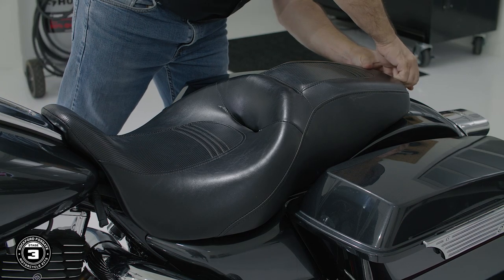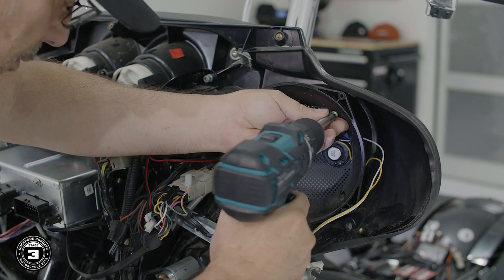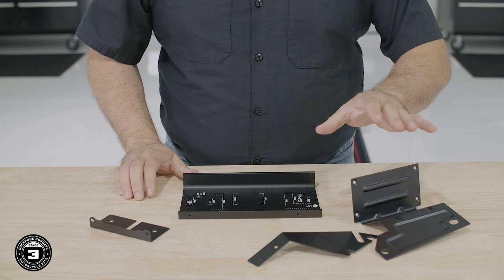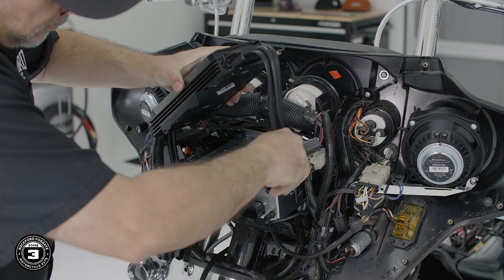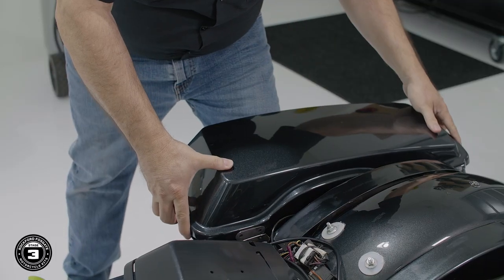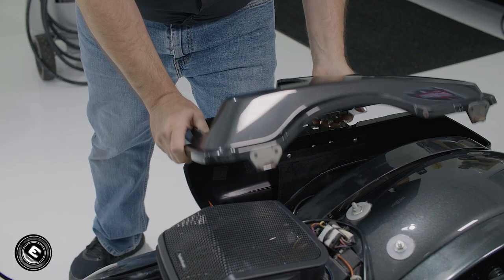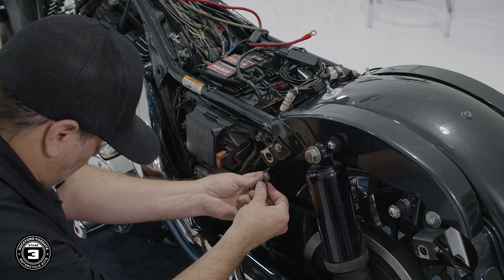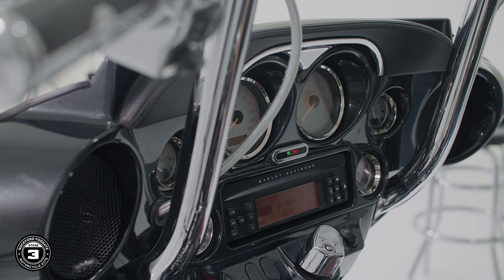1998-2013 Street Glide/Electra Glide STG3 | Installation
Installation of the STG3 aftermarket audio system for select 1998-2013 and newer Harley-Davidson® Street Glide® and Electra Glide® models.  See compatibility chart on product details page before purchase.

00:00 Introduction
00:10 Recommended Tools
00:16 Getting Started
00:25 Remove ECU Cradle
00:32 Battery Terminal Removal
00:49 Fairing Removal
01:29 Gas Tank Removal

FAIRING SPEAKER INSTALLATION
02:19 Speaker Removal
03:15 Speaker Install

AMPLIFIER PREP
04:12 Power Harness Layout
04:29 Harness Overview
06:45 Amplifier Tuning

AMPLIFIER INSTALLATION
07:22 Amp Mounting Options
08:01 Amplifier Installation
08:26 Amplifier Wiring
09:35 Additional Harness
10:14 Wiring Cleanup

SADDLEBAG SPEAKER INSTALLATION
10:53 Saddlebag Prep
11:47 Saddlebag Cutting Process
13:36 Speaker Install
14:34 Saddlebag Drilling Process
15:27 Saddlebag Harness Layout
16:16 Saddlebag Wiring

17:43 Clean Up & Battery Connections
18:33 Amplifier Testing (System Testing)
18:47 Reassembly Process
19:14 Technical Support